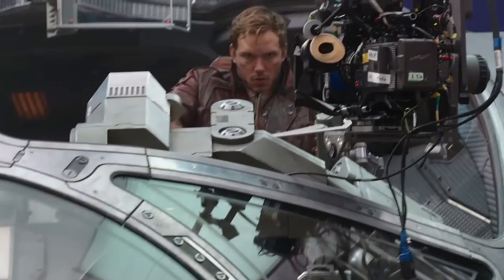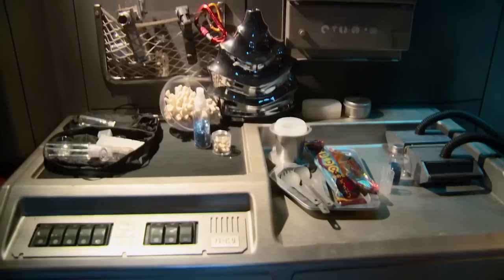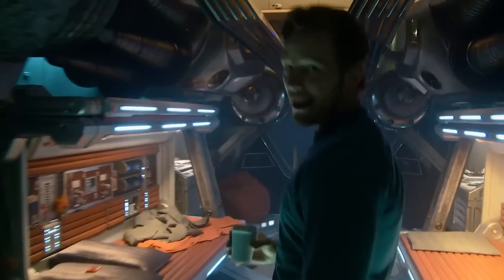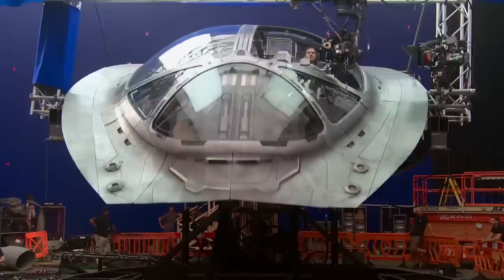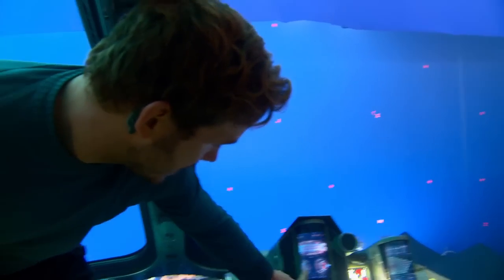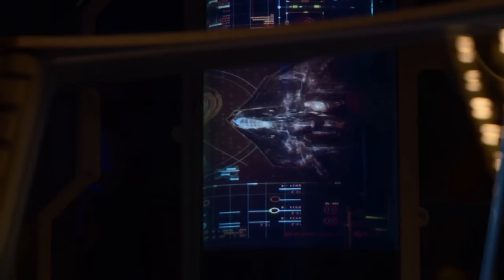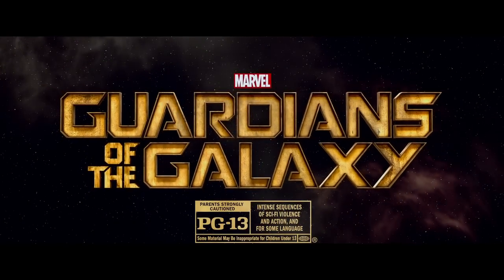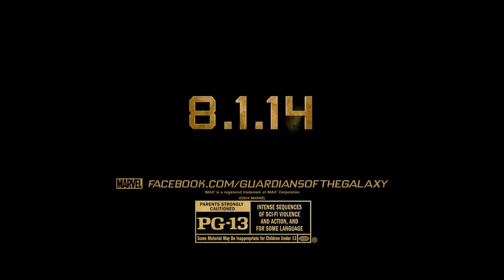Marvel's "Guardians of the Galaxy" - Check the Milano, Yo!